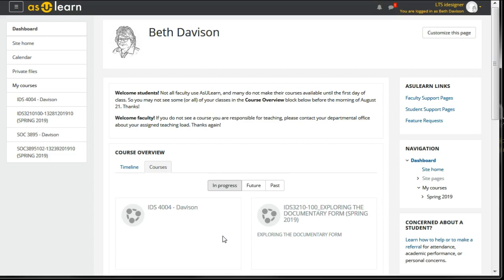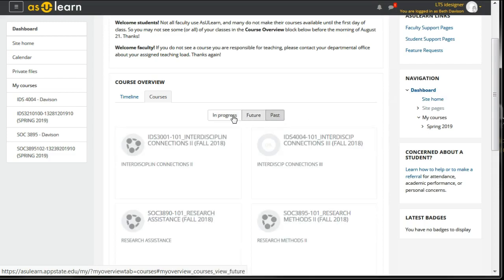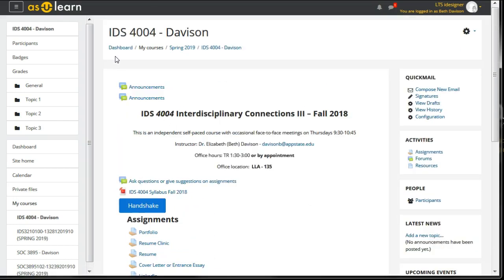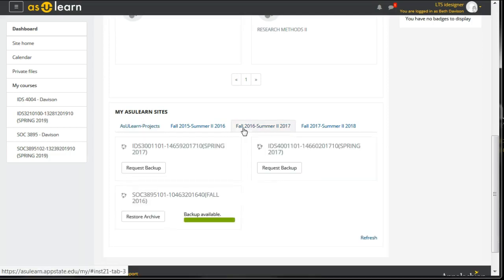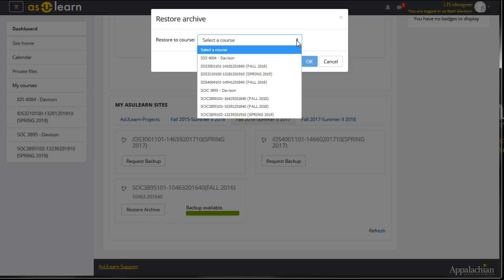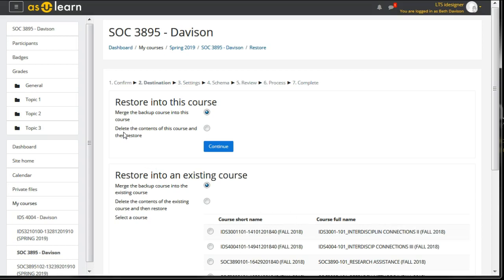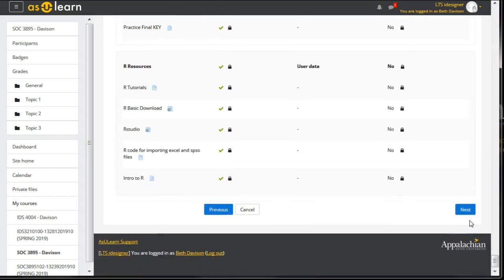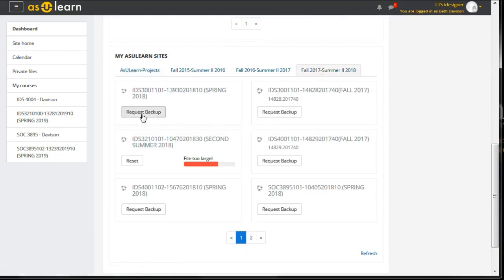Restore AsULearn Content 2019